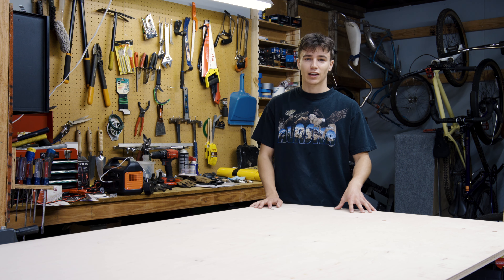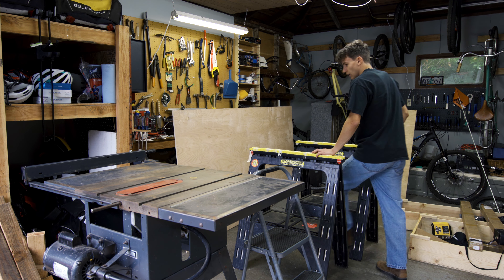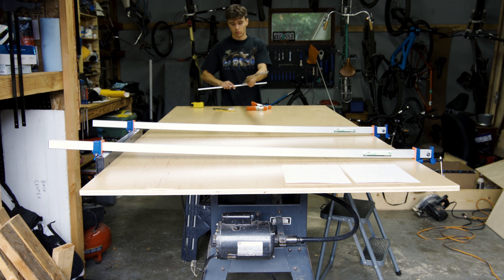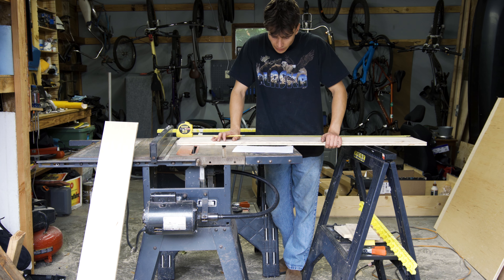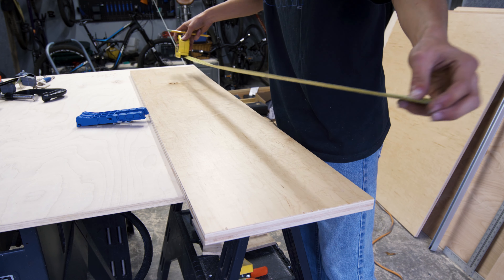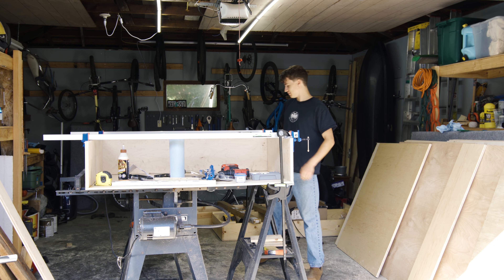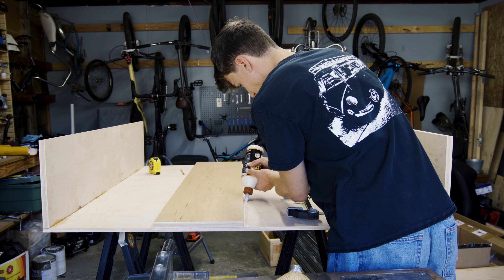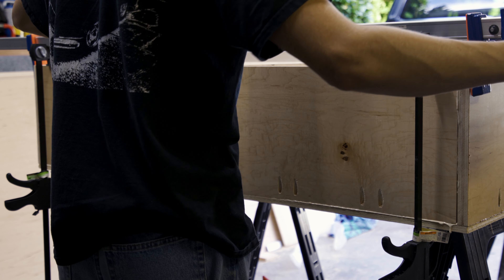Building the ULTIMATE Overland Setup for my 1st Gen Sequoia | PART 1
Hey Guys!

Here it is…PART 1 in my ultimate overland build for my Toyota Sequoia. In this video we build the frame of my overland camping setup for my 1st Gen Toyota Sequoia.

0:00 - Intro
2:02 - The Frame
4:28 - Cutting the Base
6:09 - Cutting the Sides and Back
11:35 - Starting to Assemble the Frame
15:21 - Day 2
16:15 - Marking Slider Hole Locations
17:53 - Installing the Middle Support
20:36 - Installing the Back
21:49 - Final Review